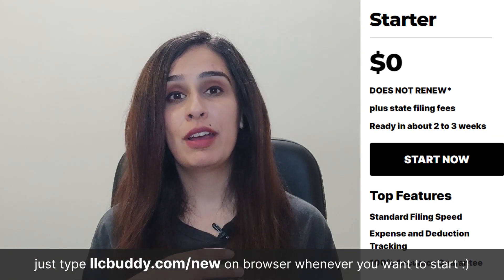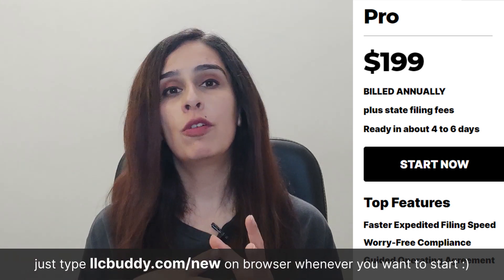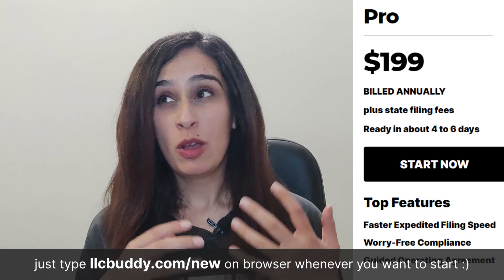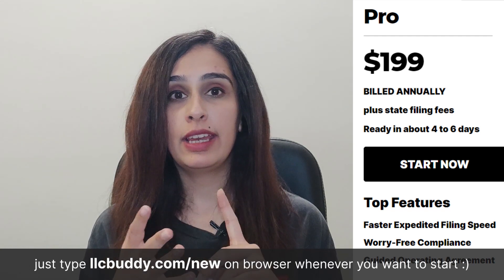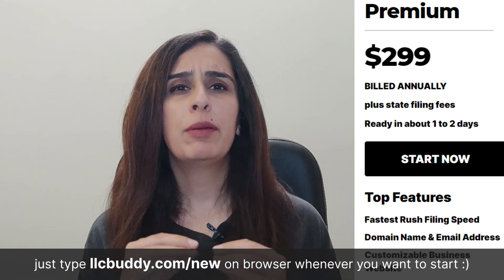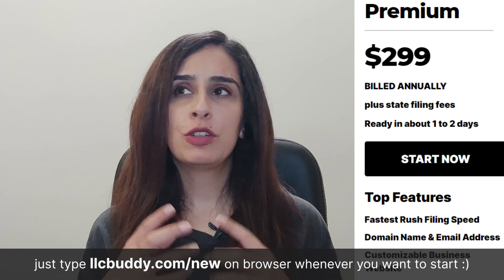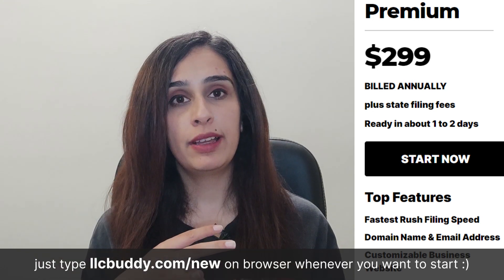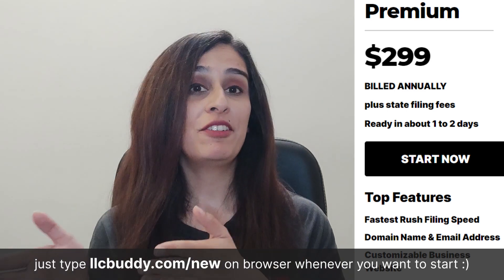How to Form an LLC in Iowa (Step by Step Guide) | Iowa LLC 2024 Setup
Introducing the Ultimate Iowa LLC Formation Guide for 2024 - Discover the Complete Iowa LLC Set-Up Tutorial in this in-depth video. Master the essential steps, expert advice, and key insights necessary to effectively create and manage an LLC in Iowa for 2024. Don't miss this invaluable resource for budding entrepreneurs and business owners. Watch now and embark on your journey towards a flourishing Iowa LLC!

Learn How to Start an LLC in Iowa with our straightforward guide! This video reveals the most efficient way to establish an LLC in Iowa. Follow along to understand the fundamental steps required for Iowa LLC formation. If you're unsure about handling these procedures on your own, consider hiring ZenBusiness, currently the #1 professional LLC formation service, to assist you.

Important Links –

Tags -

how to start an llc in iowa for free